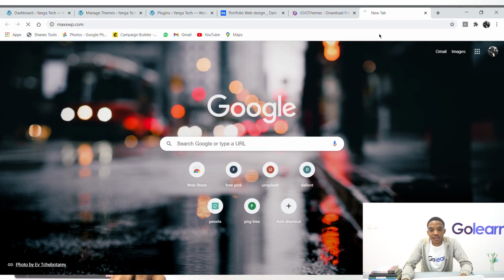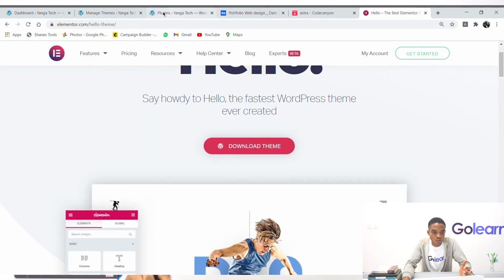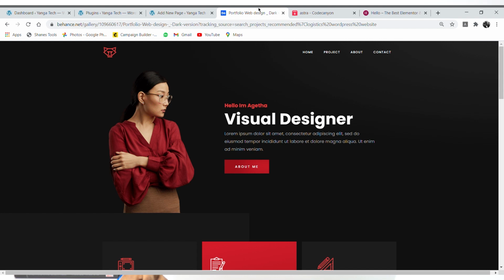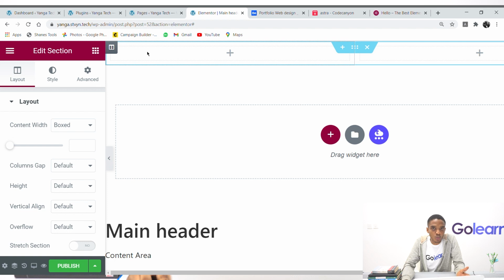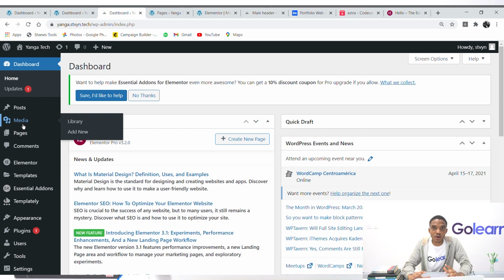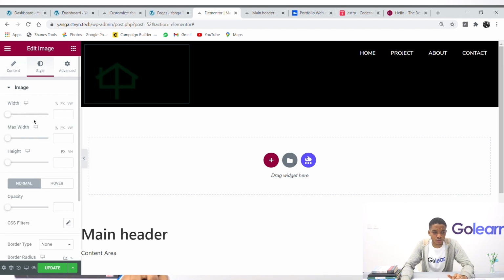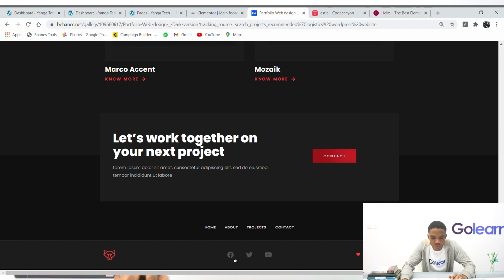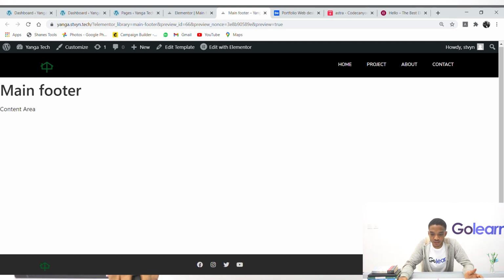BUILDING A PORTFOLIO WEBSITE GOLEARN WORDPRESS WEB DESIGN